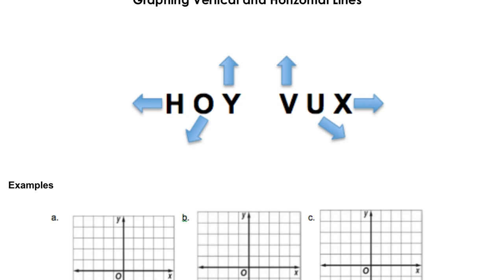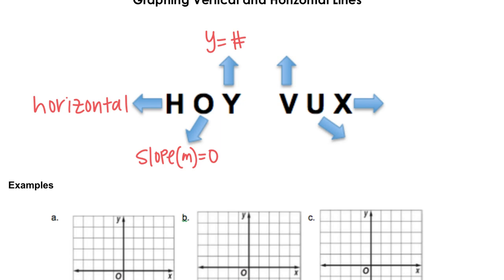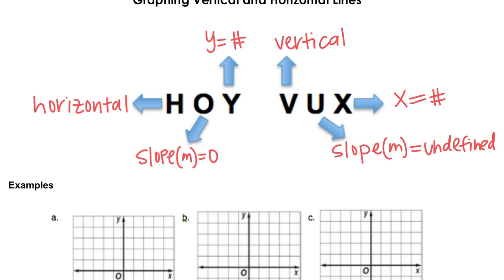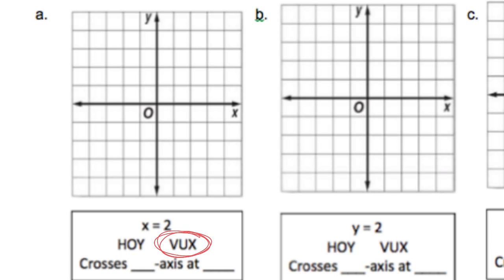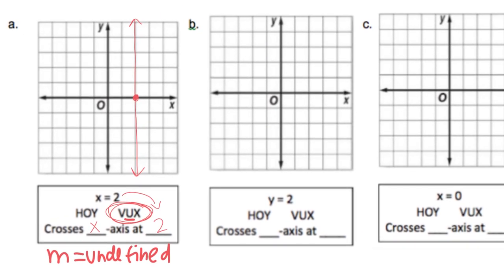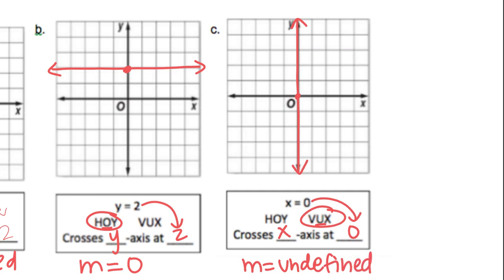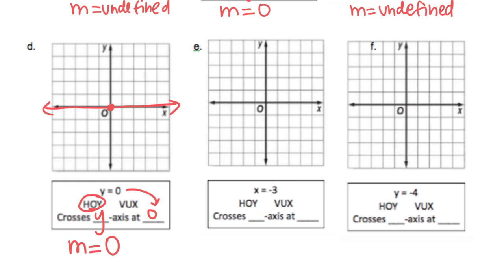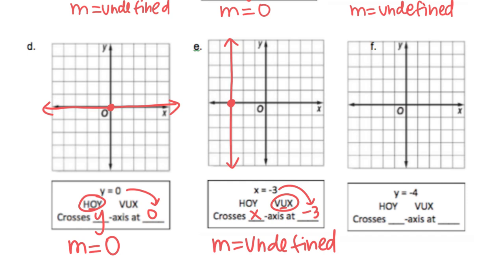HOY and VUX notes video